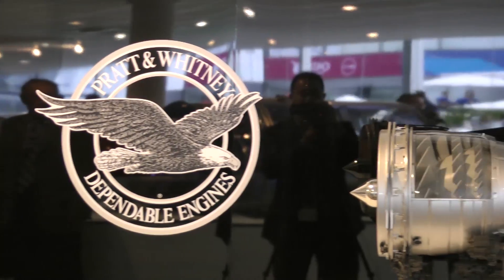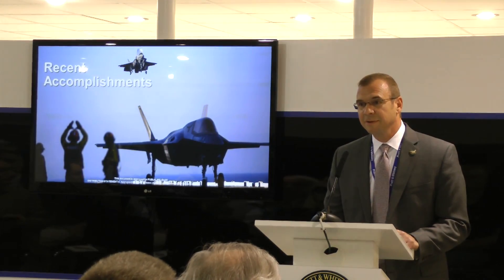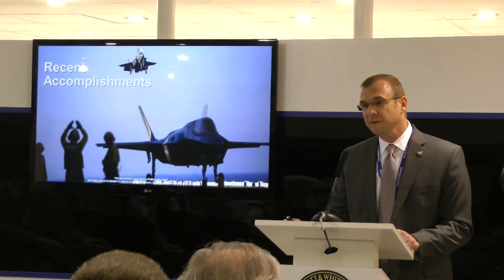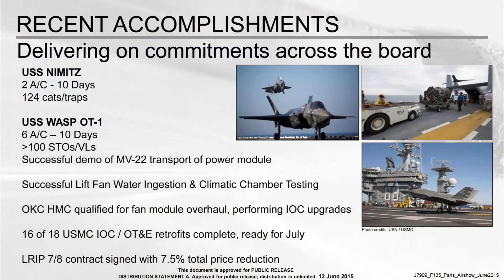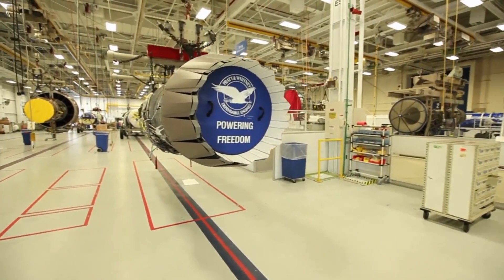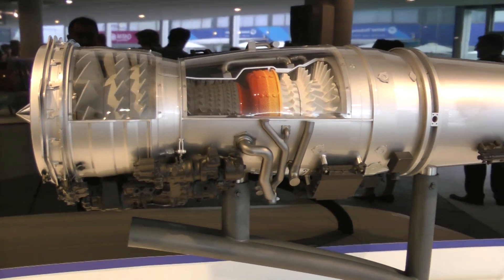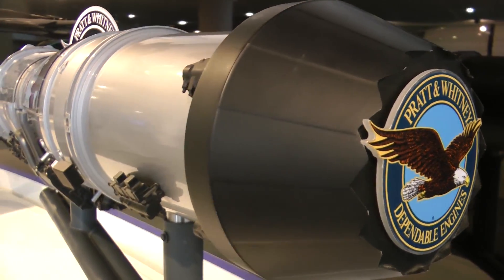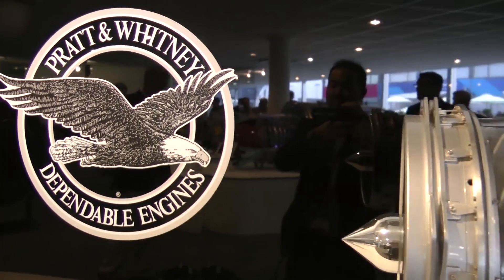Pratt & Whitney’s Engine for the F-35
Military.com is reporting from the 2015 Paris Air Show. After issues that grounded F-35s last year, the makers of the jet’s F-35 engine are on a comeback.